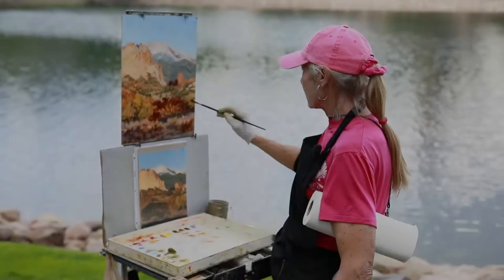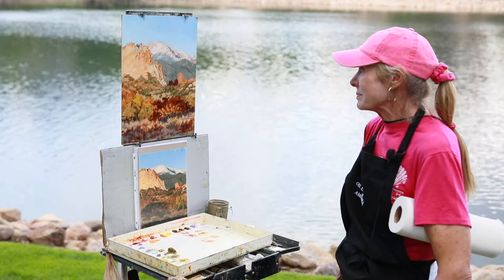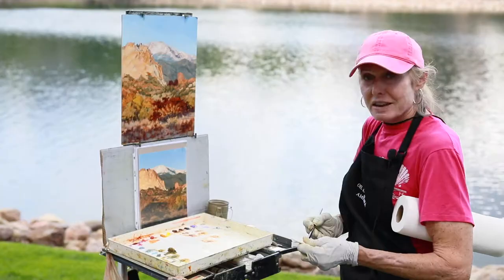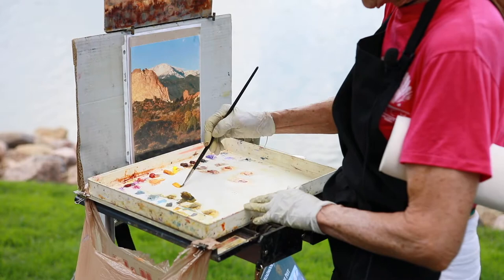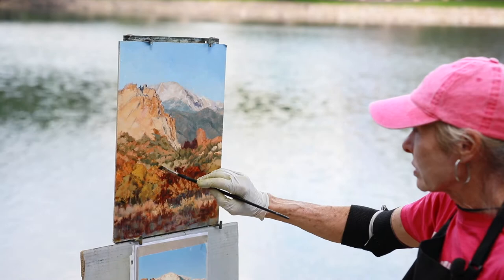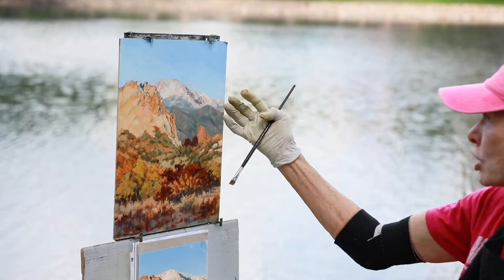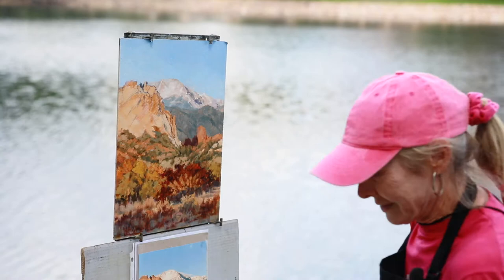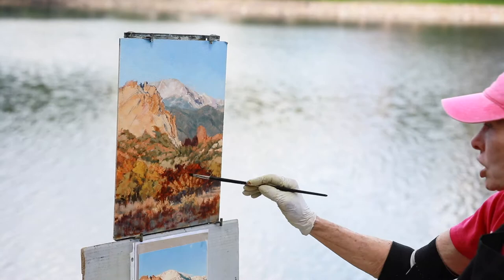Darcie Peet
Darcie Peet sharing about her new piece, inspired by an outing at Garden of the Gods.